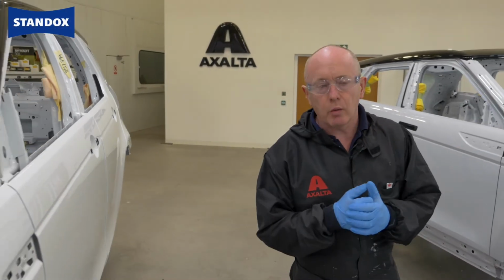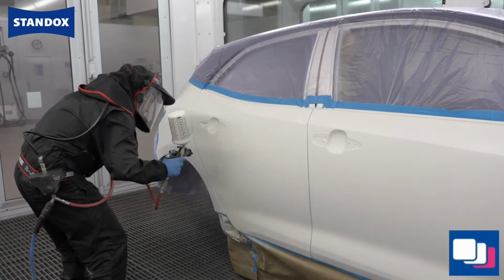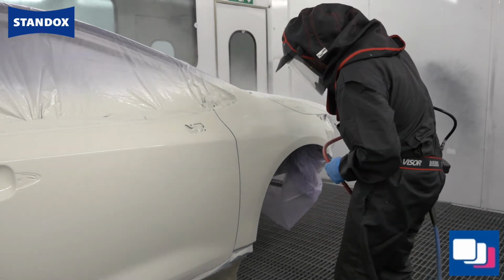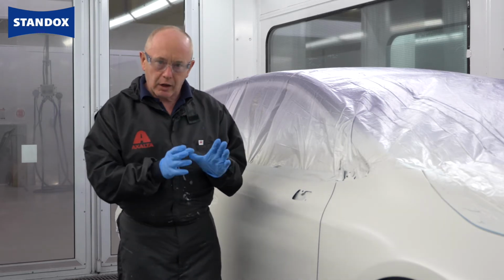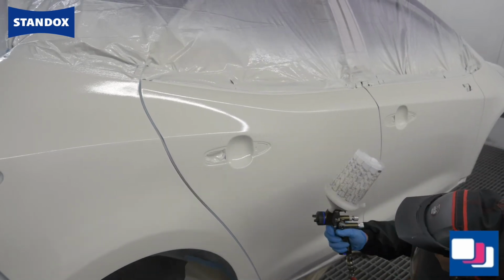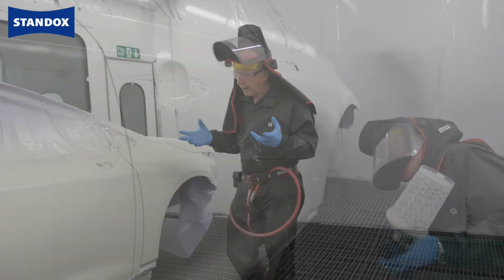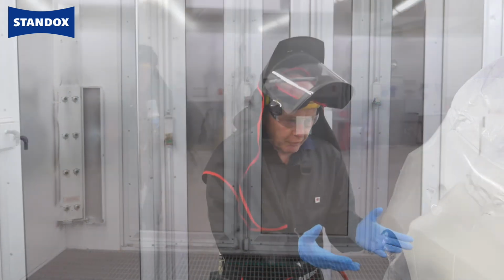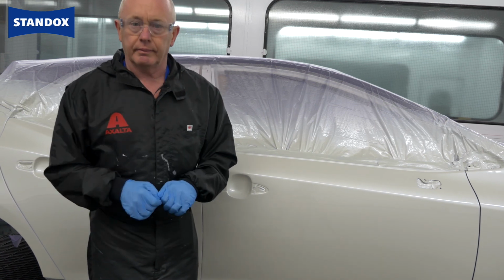3-Stage White Pearl Full Side Application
3 stage pearl colours are becoming more common, and they require certain attention in the refinish repair process if you want them 1st time right. Follow our tips on colour card preparation, correct undercoat color, application process and blending-in technique to help you achieve consistently good repairs using Standoblue Basecoat.